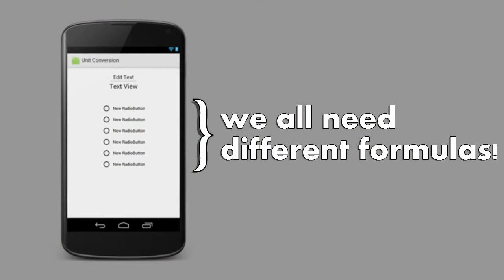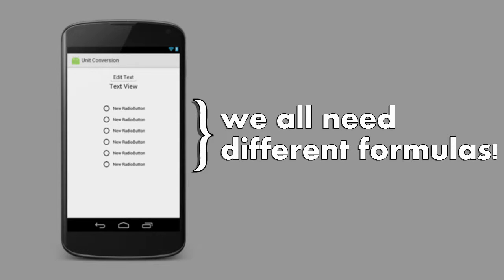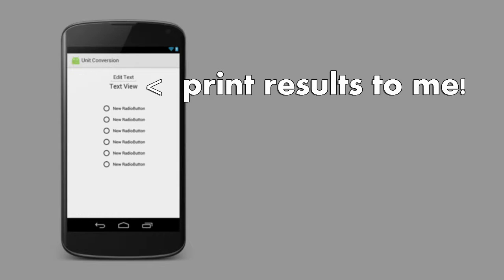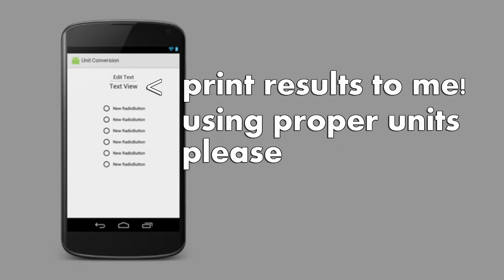[Intro to App Design] 2.10.1 - Conversion App III Android Challenge